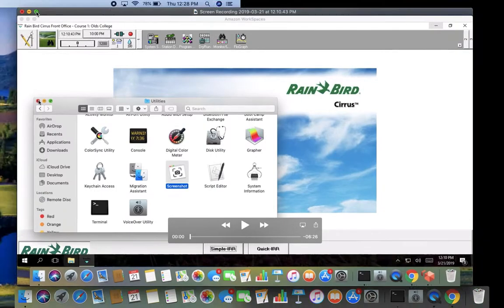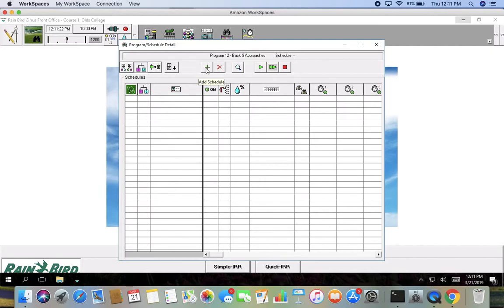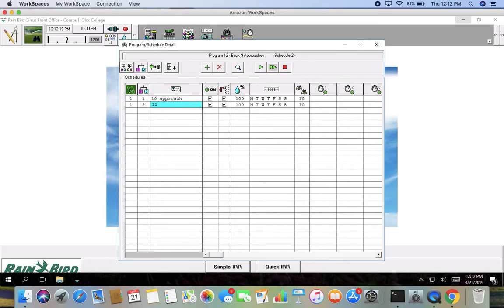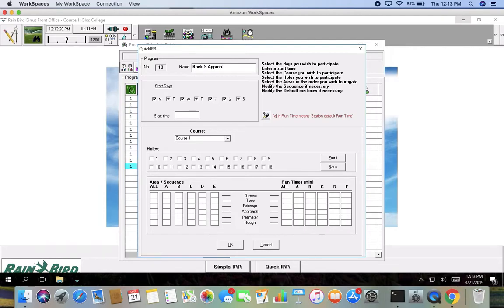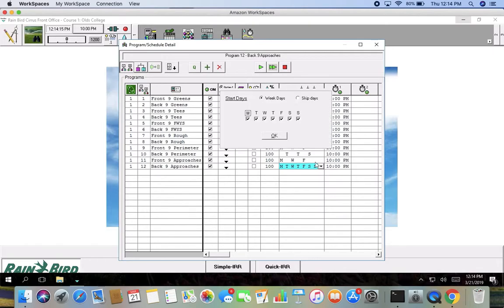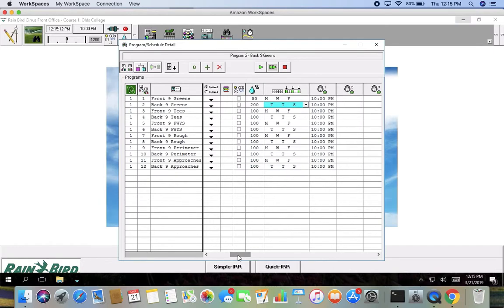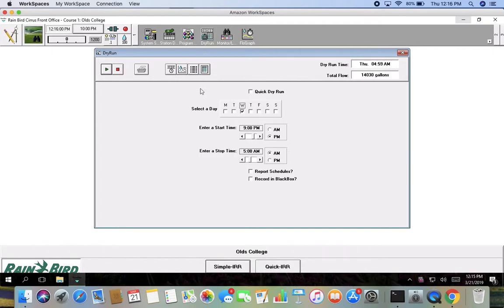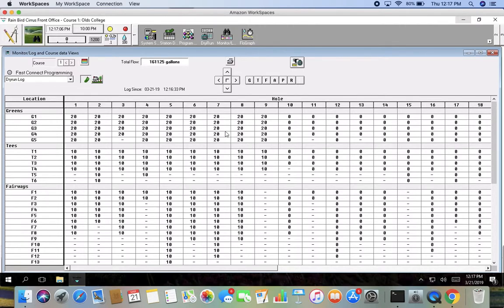Using Raibird Cirrus to Create Irrigation programs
Using Rainbird Cirrus to Create Irrigation programs, and testing them via DryRun.